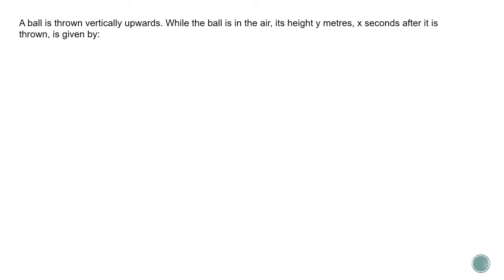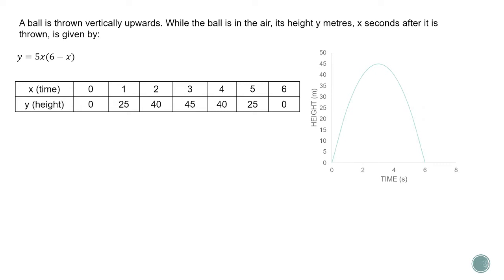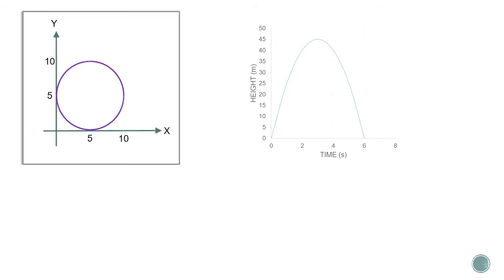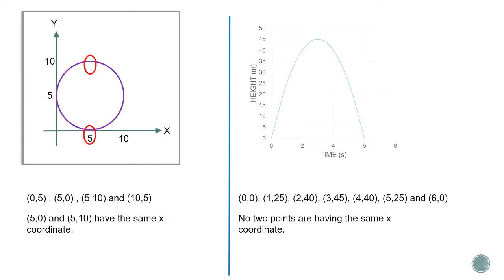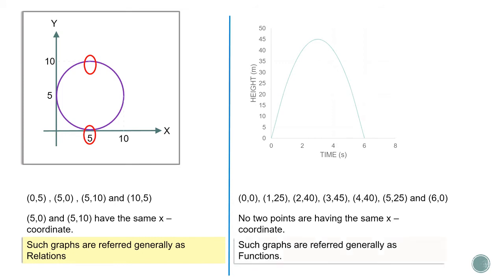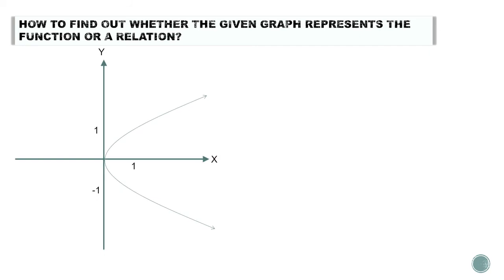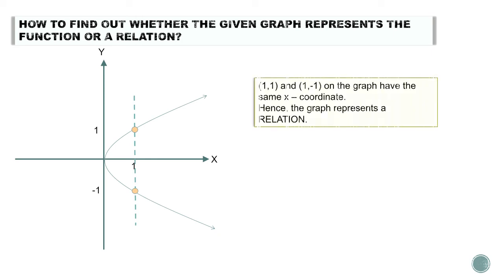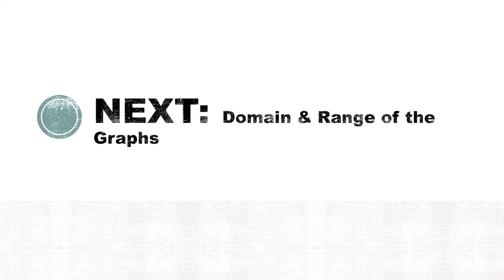Functions & Relations difference | Vertical Line Test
Learn how to identify the graph of a function and a relation with this short tutorial. Understand the key aspect of determining where the given graph falls in either of the category using VERTICAL LINE test.